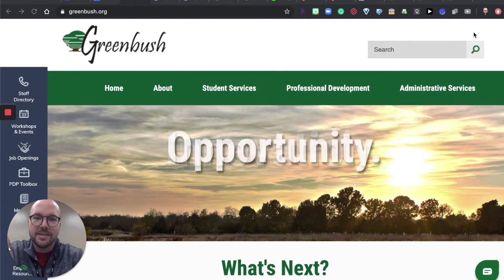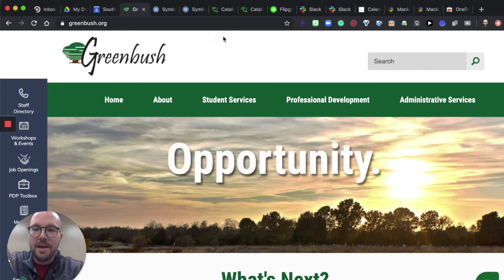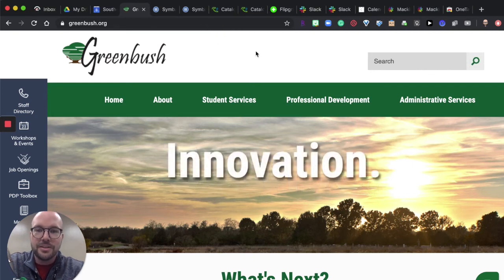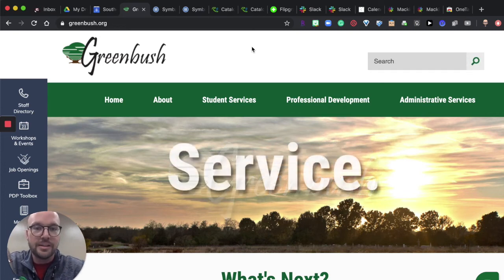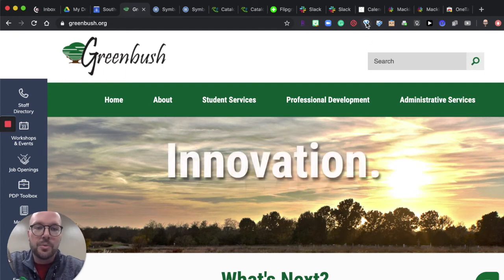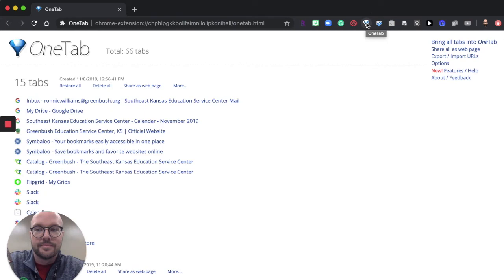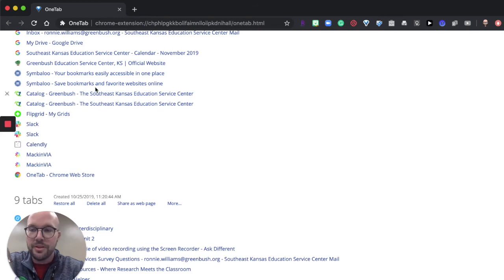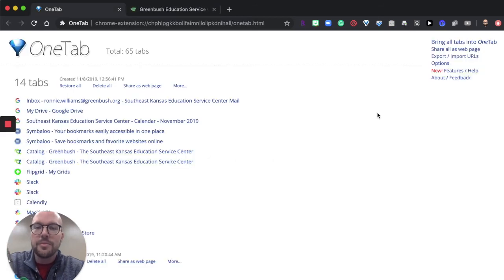Greenbush EdTech Tip - One Tab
Whenever you find yourself with too many tabs, click the OneTab icon to convert all of your tabs into a list. When you need to access the tabs again, you can either restore them individually or all at once.

When your tabs are in the OneTab list, you will save up to 95% of memory because you will have reduced the number of tabs open in Google Chrome.

Ronnie Williams is a technology integration specialist at Greenbush. He is passionate about supporting educators in their pursuit of incorporating meaningful technology into their classrooms. He believes that George Curos said it best: "Technology will not replace great teachers but technology in the hands of great teachers can be transformational."

Follow him on Twitter @iAmRonnieGB